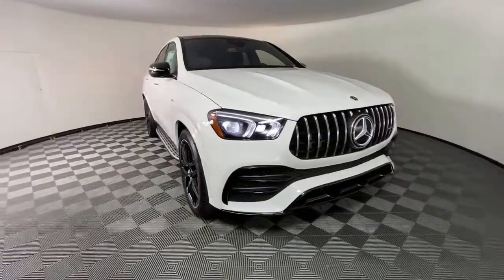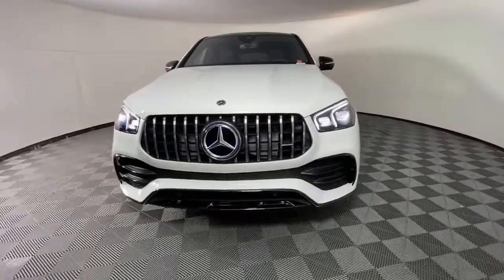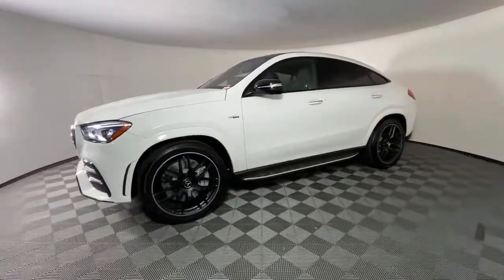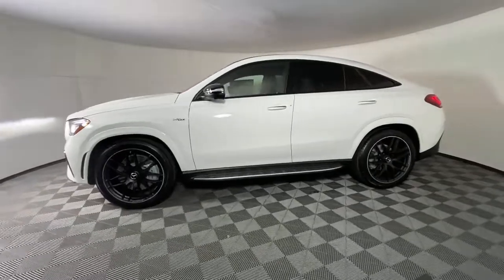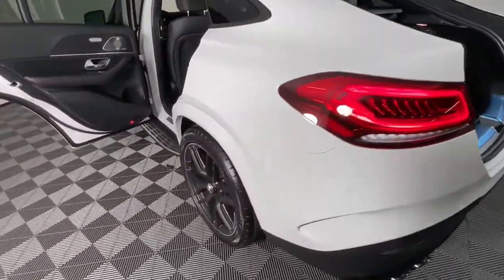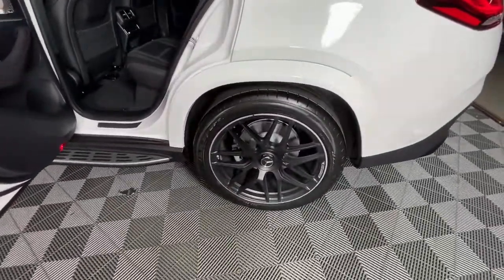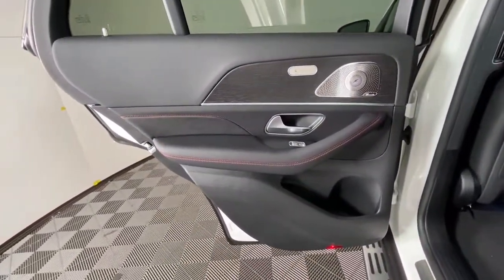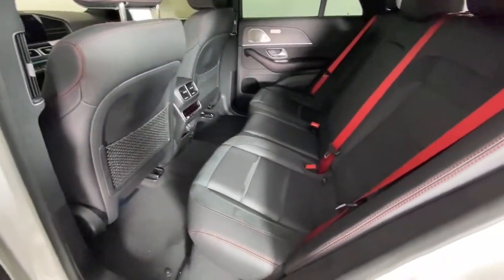2022 Mercedes-Benz GLE New and preowned Mercedes-Benz, Atlanta, Buckhead, certified preowned 223680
Polar White New 2022 Mercedes-Benz GLE available in Atlanta, Georgia at Mercedes of Buckhead.
2022 Mercedes-Benz GLE GLE 53 AMG - Stock#: 223680 - VIN#: 4JGFD6BBXNA811902

Recent Arrival! Mercedes-Benz of Buckhead is pleased to offer you this impressive 2022 Mercedes-Benz GLE, generously equipped and finished in beautiful Polar White,with . Advertised price excludes all official government fees and taxes, dealer fees and customer-selected options. Please inquire about our Star Elite and Loyalty Rewards Programs. You may also be eligible for additional incentives, so please contact your Mercedes-Benz of Buckhead Sales Professional for more information.br2022 Mercedes-Benz GLE GLE 53 AMG Polar WhitebrbrbrAs a family-owned enterprise, Mercedes-Benz of Buckhead prides itself in offering you exceptional customer service.Our Mercedes-Benz Certified sales staff's goal is to treat you to the most enjoyable, efficient and transparent purchase experience, enhanced by our convenient Buckhead location and extensive selection of weather-protected, new and pre-owned Every new Mercedes-Benz comes with the peace of mind associated with 24/7 Roadside Assistance throughout its warranty period, the industry's highest consumer confidence ratings, and the quality, comfort, and safety you expect from the world's first car manufacturer.
Axle Ratio: TBD,Wheels: 21 Twin 5-Spoke,Heated Power Front Seats w/Driver Memory,MB-TEX Upholstery w/DINAMICA Inserts,Radio: MBUX 12.3 Media Display w/Touchscreen,4-Wheel Disc Brakes,Air Conditioning,Electronic Stability Control,Front Bucket Seats,Front Center Armrest,Power Liftgate,Roof rack,Spoiler,Tachometer,ABS brakes,Adaptive suspension,Adjustable head restraints: driver and passenger, rear w/tilt,Alloy wheels,Anti-whiplash front head restraints,Auto tilt-away steering wheel,Auto-dimming door mirrors,Auto-leveling suspension,Automatic temperature control,Brake assist,Bumpers: body-color,Delay-off headlights,Driver door bin,Driver vanity mirror,Dual front impact airbags,Dual front side impact airbags,Four wheel independent suspension,Front anti-roll bar,Front dual zone A/C,Front reading lights,Fully automatic headlights,Garage door transmitter: HomeLink,Genuine wood console insert,Genuine wood dashboard insert,Genuine wood door panel insert,Heated door mirrors,Heated front seats,Illuminated entry,Knee airbag,Leather steering wheel,Low tire pressure warning,Memory seat,Occupant sensing airbag,Outside temperature display,Overhead airbag,Panic alarm,Passenger door bin,Passenger vanity mirror,Power adjustable front head restraints,Power door mirrors,Power driver seat,Power passenger seat,Power steering,Power windows,Radio data system,Rain sensing wipers,Rear anti-roll bar,Rear fog lights,Rear reading lights,Rear seat center armrest,Rear window defroster,Rear window wiper,Remote keyless entry,Security system,Speed control,Speed-sensing steering,Split folding rear seat,Sport steering wheel,Steering wheel memory,Steering wheel mounted audio controls,Telescoping steering wheel,Tilt steering wheel,Traction control,Trip computer,Turn signal indicator mirrors,Weather band radio,Auto-dimming Rear-View mirror,13 Speakers,Speed-Sensitive Wipers,Compass,AM/FM radio: SiriusXM,Exterior Parking Camera Rear,Auto High-beam Headlights,Power moonroof: Panorama,Emergency communication system: eCall Emergency System,Premium audio system: MBUX,Navigation system: MBUX,Apple CarPlay/Android Auto